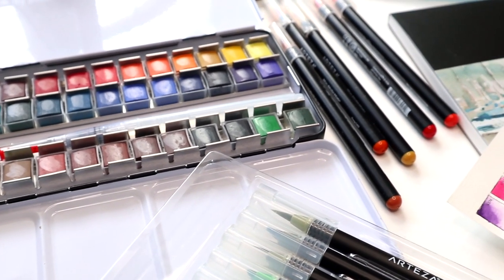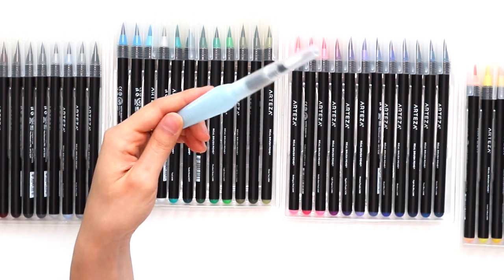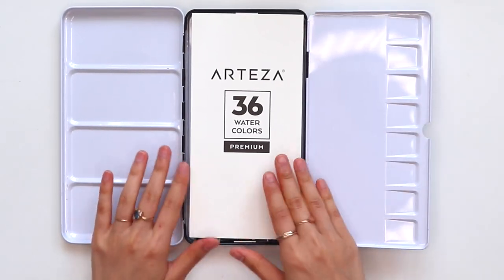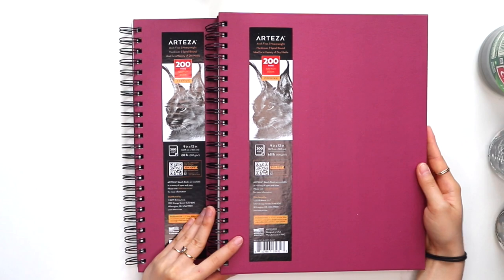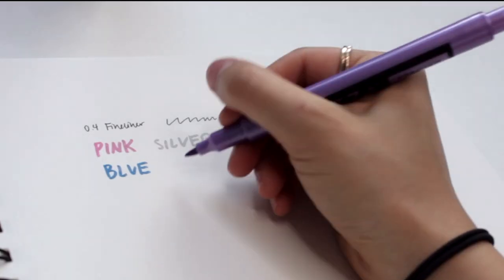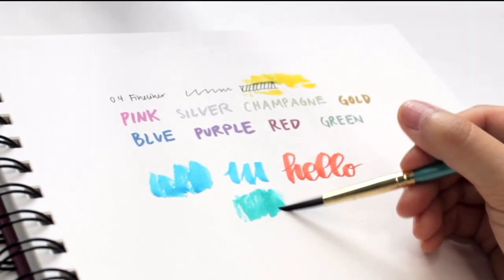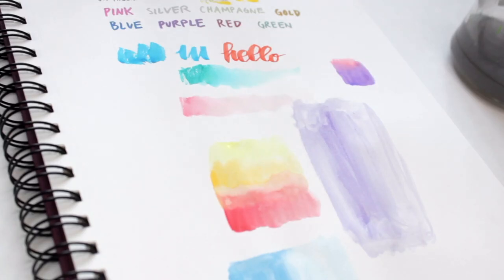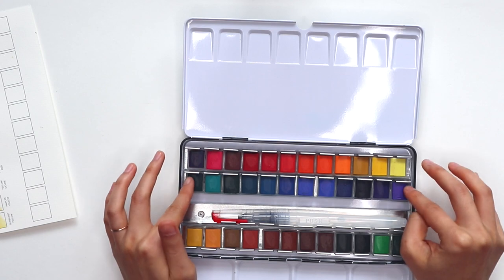Art Supply Haul + First Impressions! Watercolor, Pens, Markers, Sketchbooks from Arteza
- *Watercolor palette - US | UK (SIMILAR: 12 color version or metallic version

This video is NOT sponsored and all opinions are my own. I was sent the products from the company for my honest review.